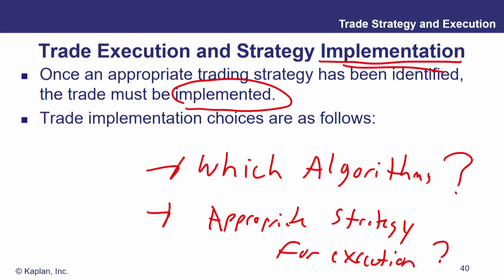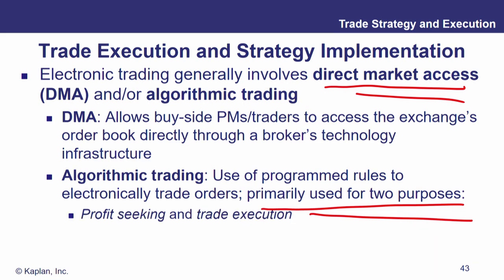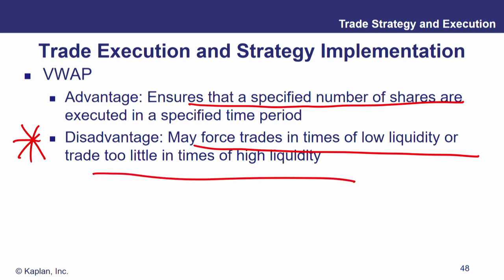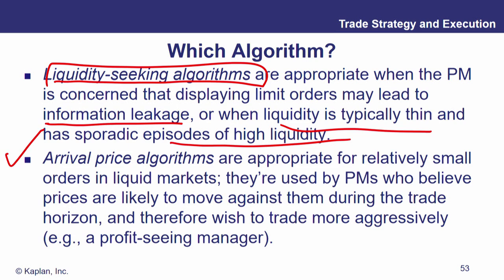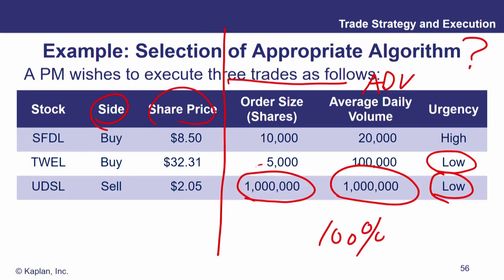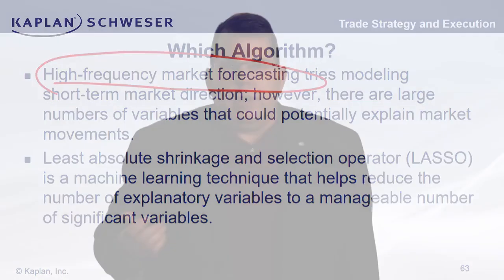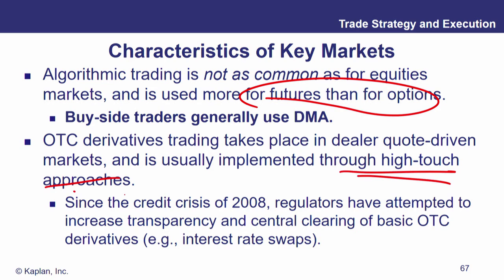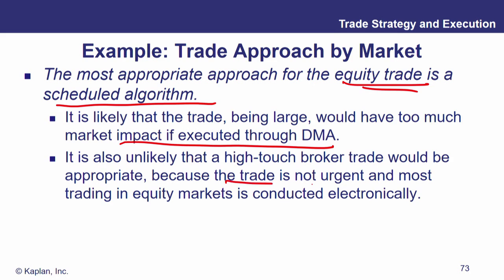[CFA3] Module 25.3 Trade Execution and Strategy Implementation